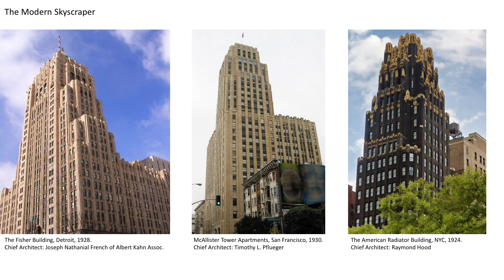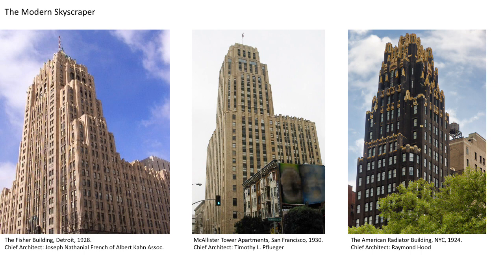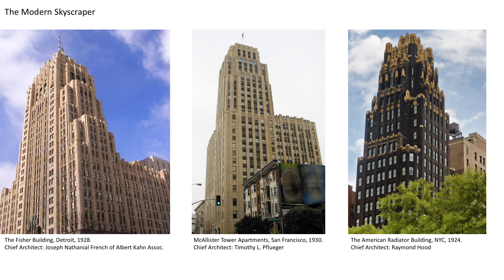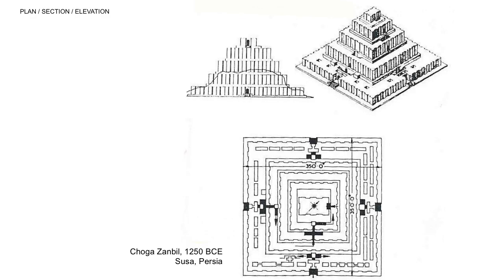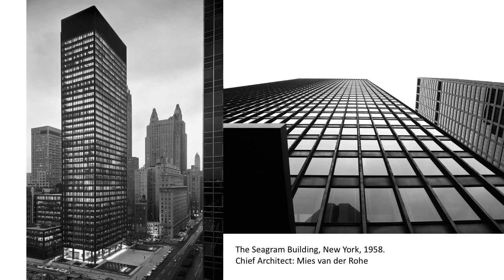ART 105: 13 The Skyscraper and the Park Part 2